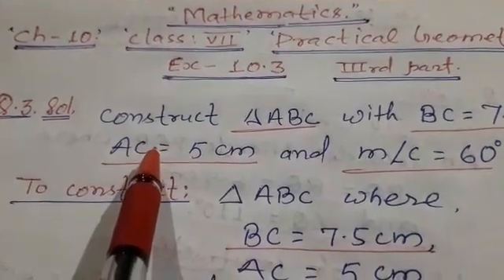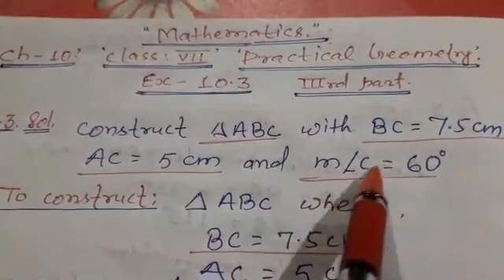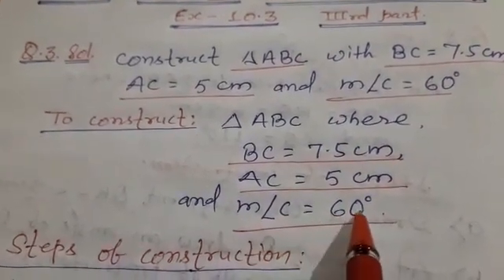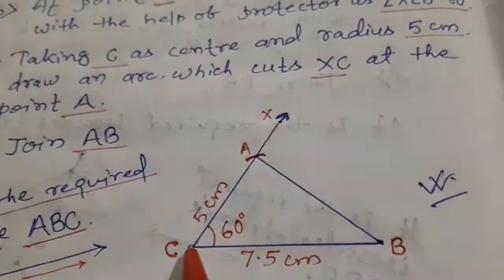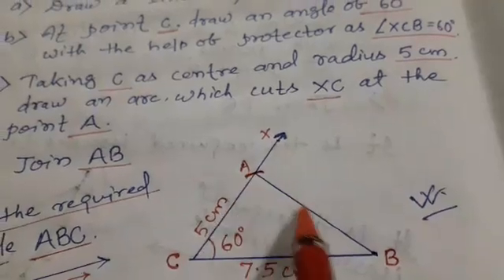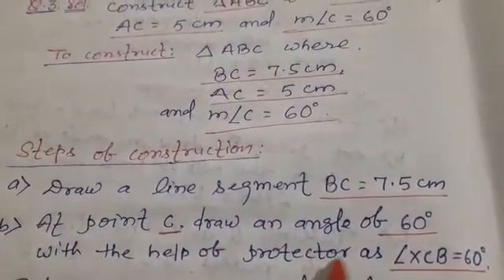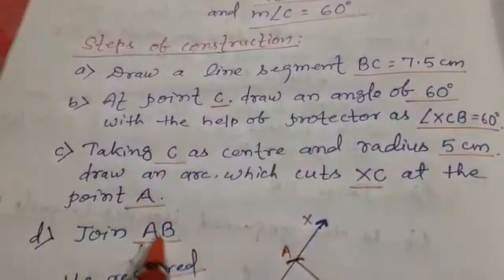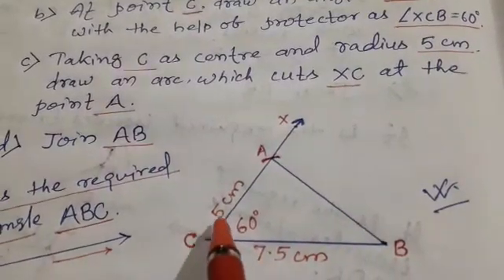Class_7_mathematics_ch_10_practical_geometry_ex_10.3_3rd_part_by_A.K.Jha.